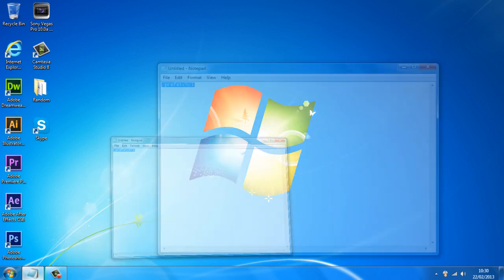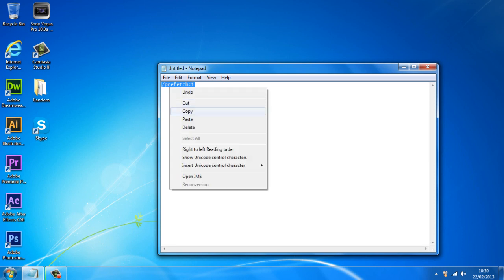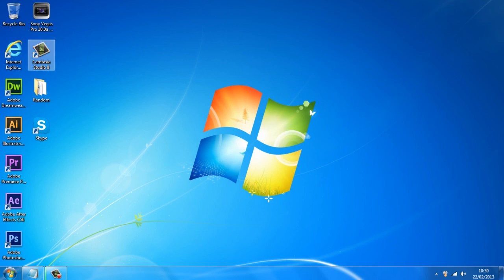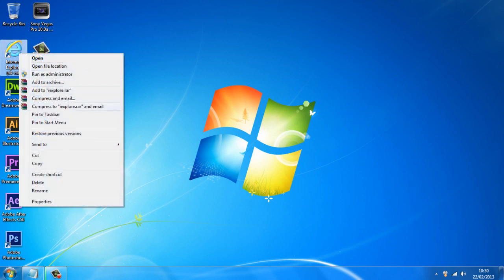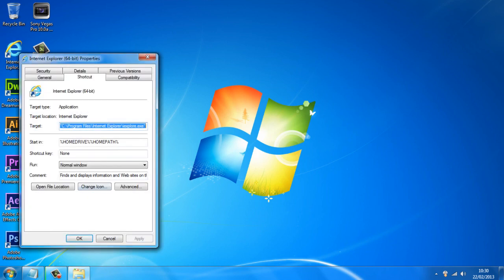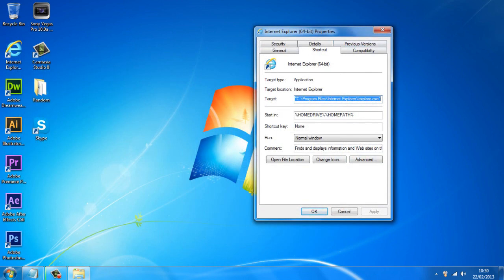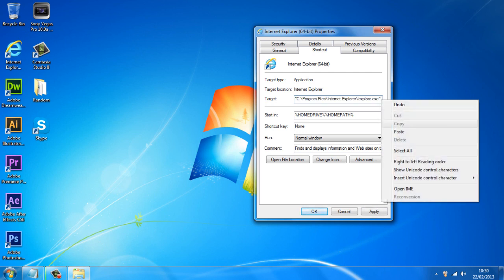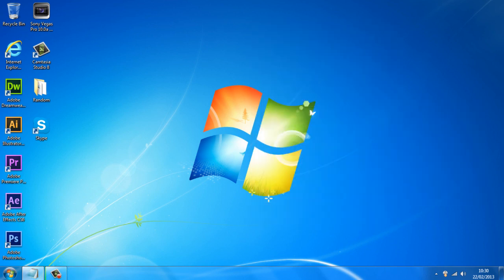How to make programs open and run faster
Make your technology work around you!

Check out the official Ramcubed website for more helpful videos and much more

Ram³ on Facebook Like our Facebook page to be the first to hear about new updates.

code: /prefetch:1